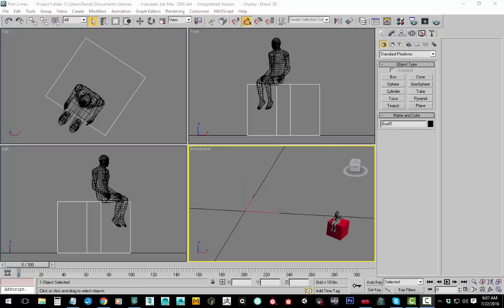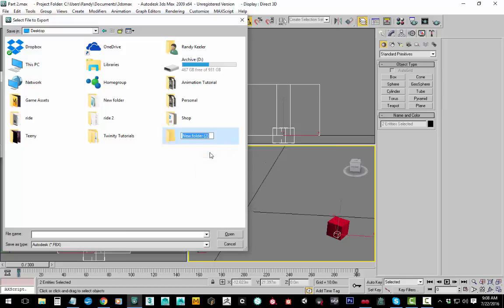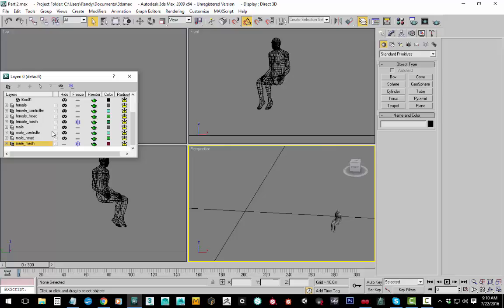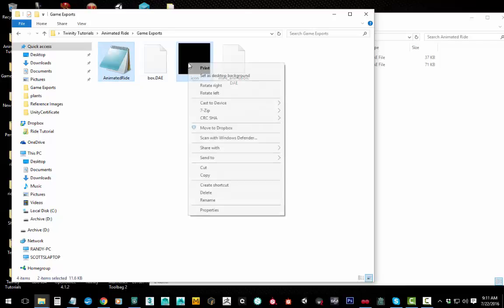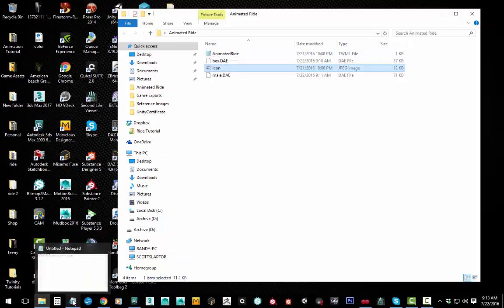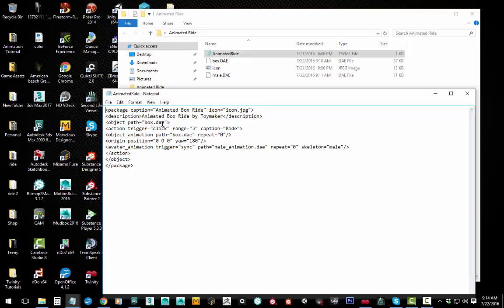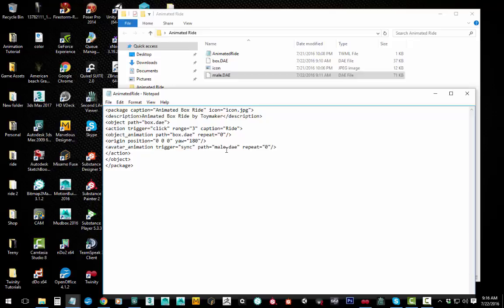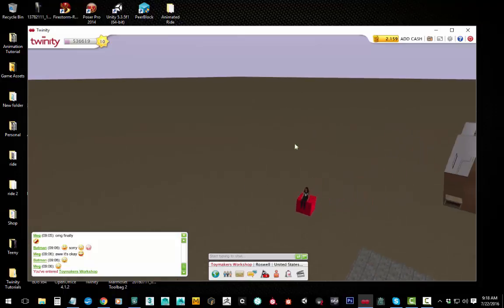Twinity - Animated Ride Part 3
Part 3 of a three part series on making animated rides in Twinity.